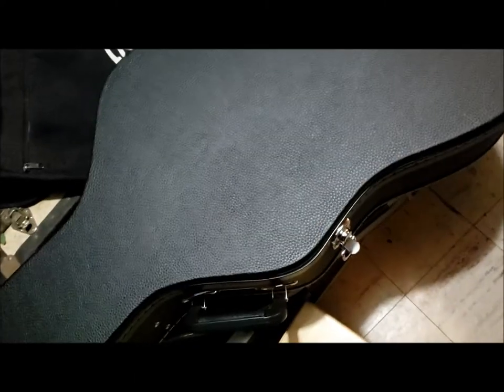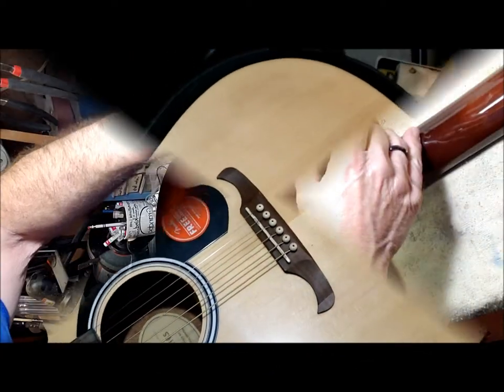GUITAR ART by Mojo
This is Mojo from Mojo Johnson Guitars & this is how I make GUITAR ART.  I sped up the video, it took me over an hour to paint it but you can watch and hear it in a few minutes. At the time I'm posting the video this guitar is for sale but it may not be when you check my site.